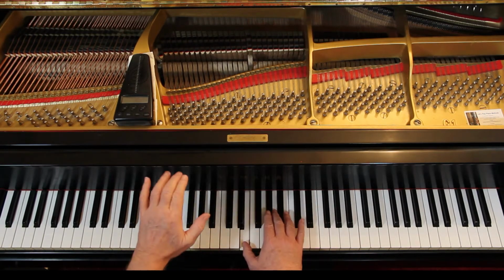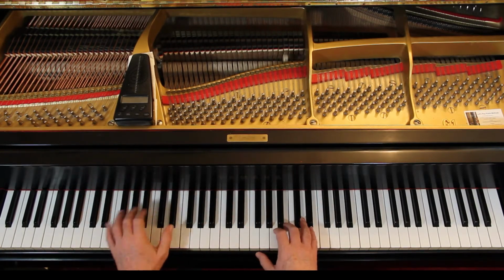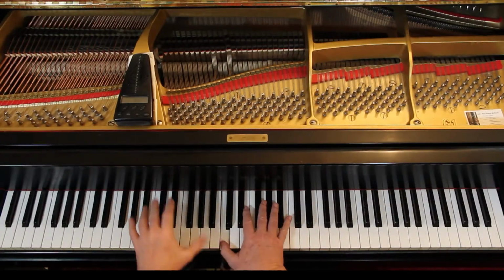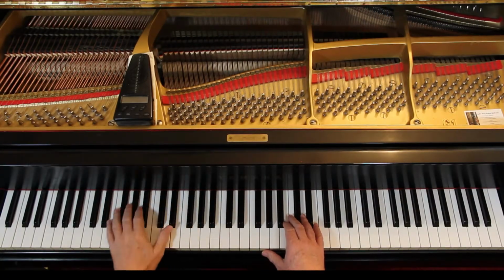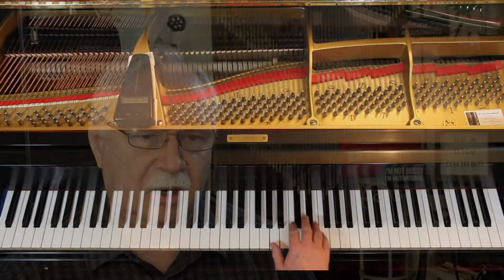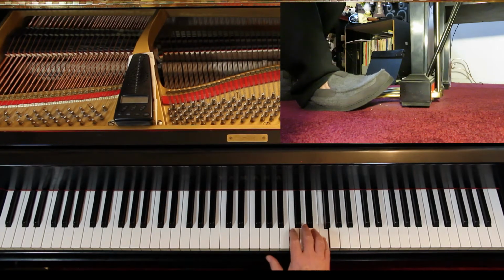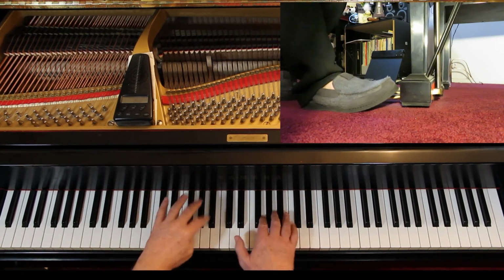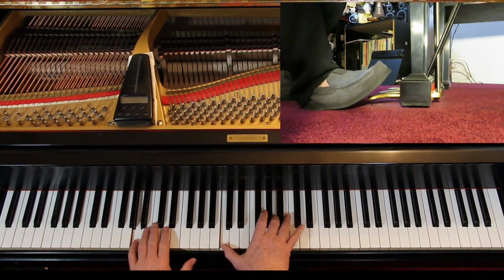Baker The Complete Piano Player Book 5, Page 33, Für Elise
An in-depth piano lesson on how to play Für Elise in Baker The Complete Piano Player Book 5, Page 33.
by Beethoven

Things to Remember - 0:00